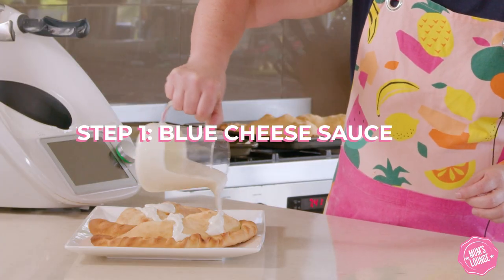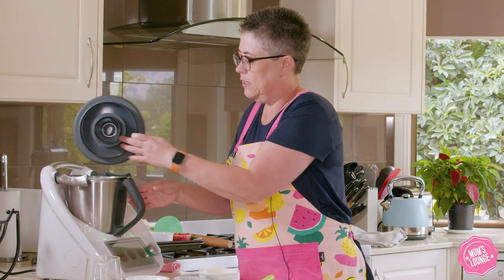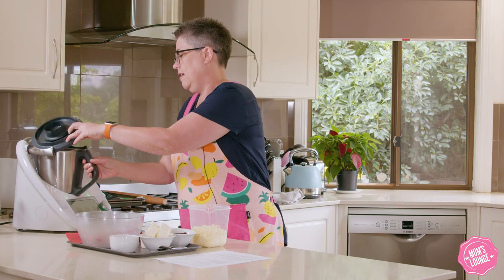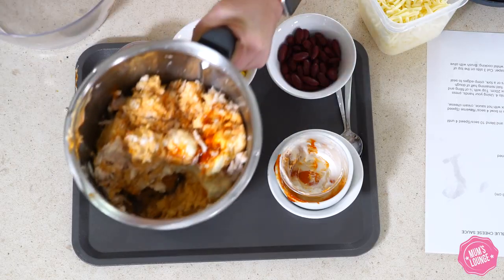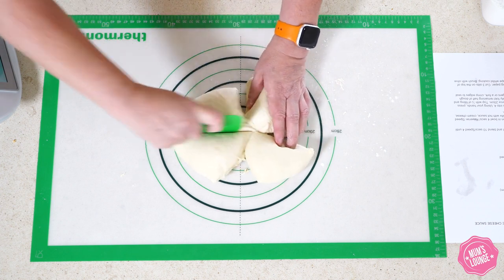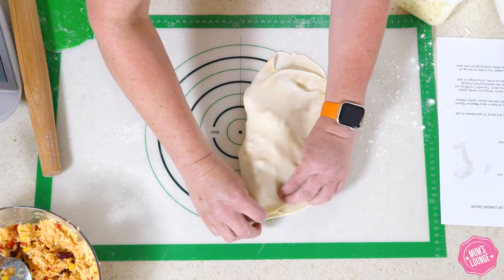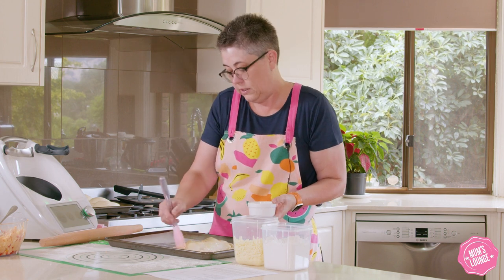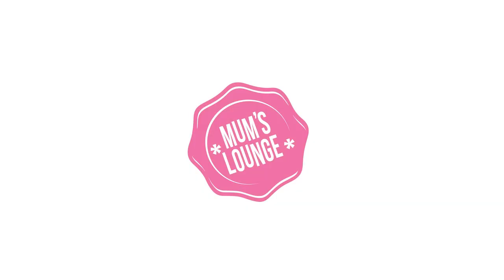Buffalo Chicken Calzone | Thermomix Recipe with Michelle Boyd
Wednesday Night Supper Clubs' Michelle Boyd is here to show you how to make this amazing Buffalo Chicken Calzone, using your Thermomix! This is a family favourite, and a real crowd pleaser!

Director - Joshua Snares
Editor - Stephanie Montatore
Assistant Director - Courtney Marks